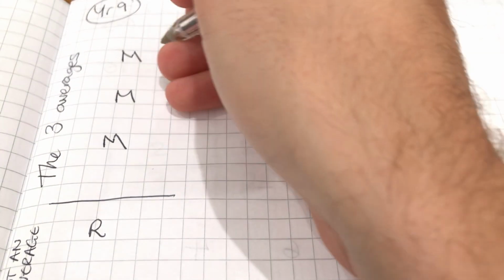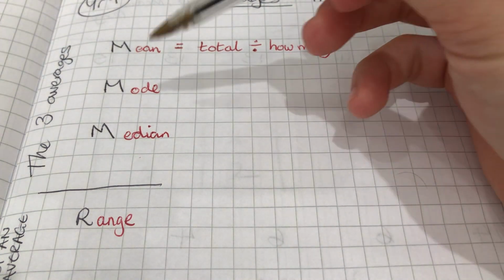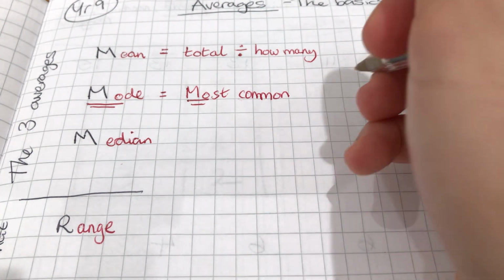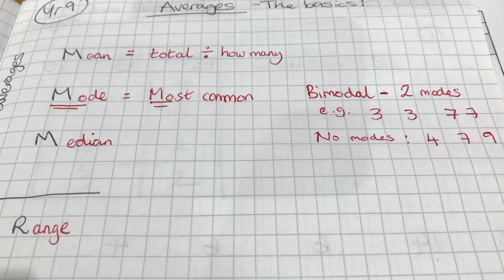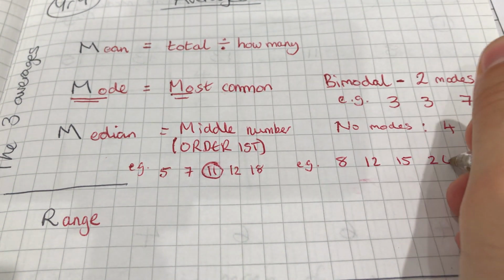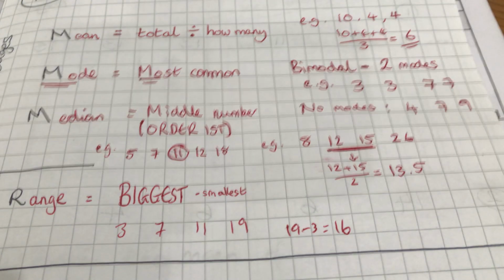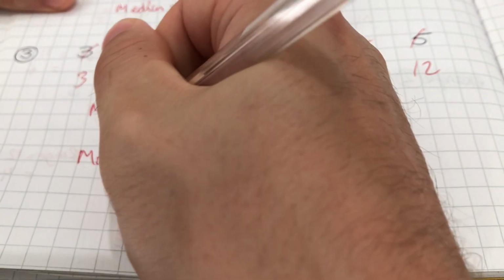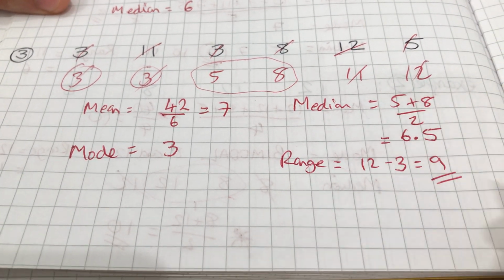Mr Ash’s Year 9 Averages Video Lesson